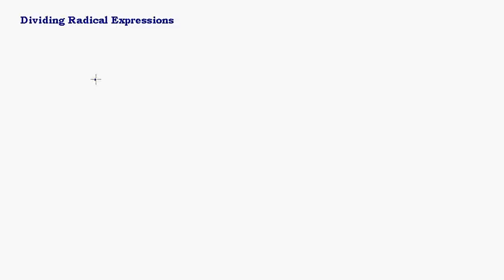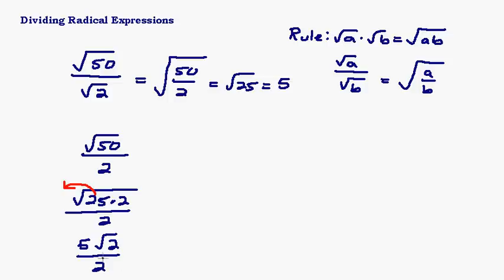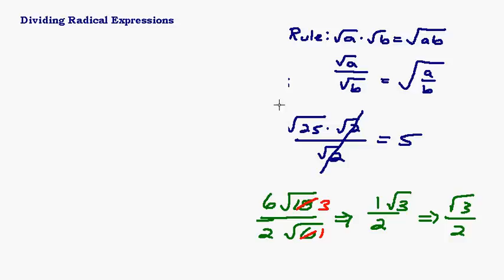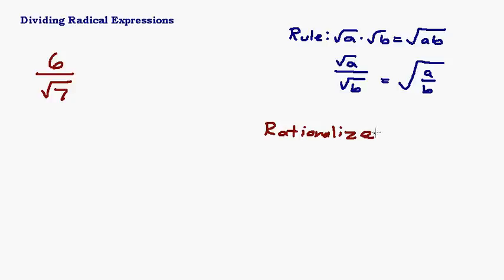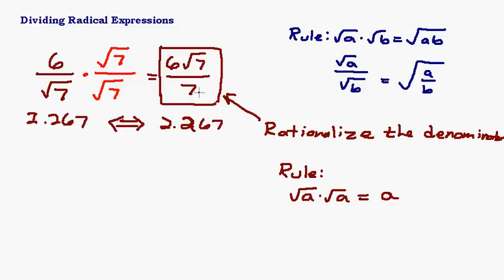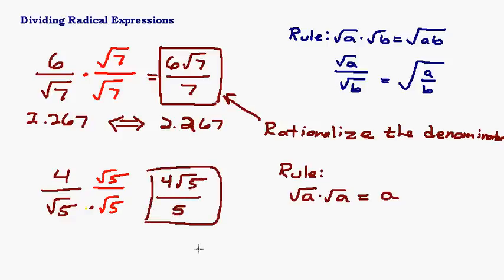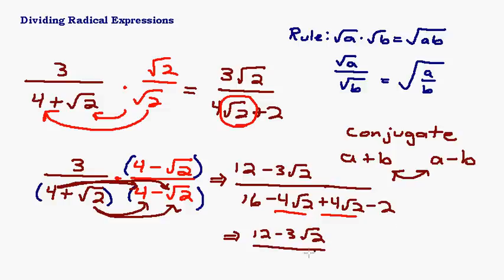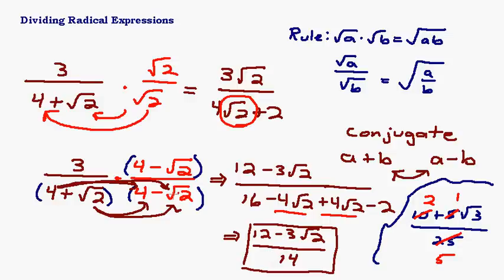Dividing Radical Expressions - Rationalizing the Denominator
This video shows rationalizing the denominator. Examples include both denominators that are monomials and binomials.